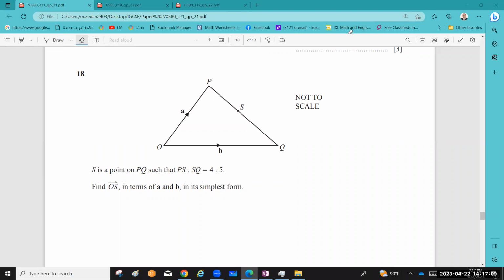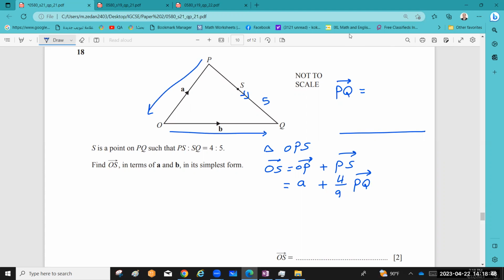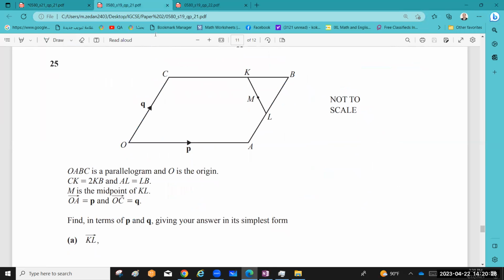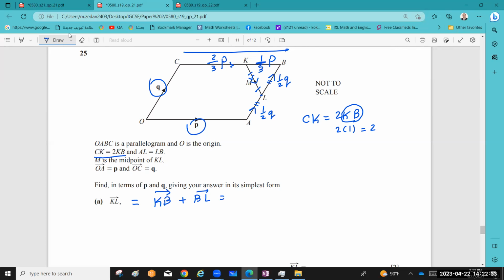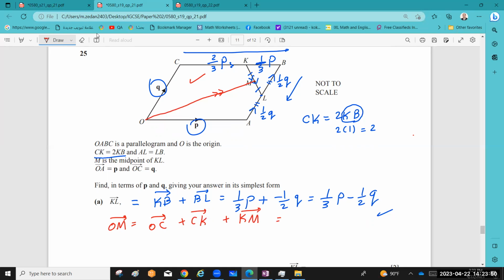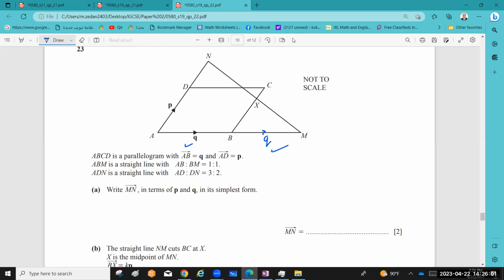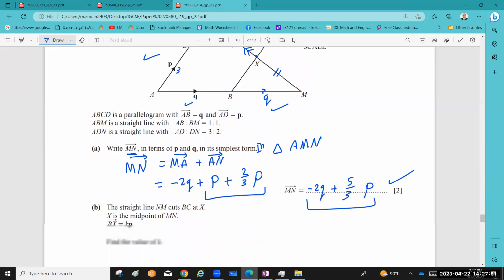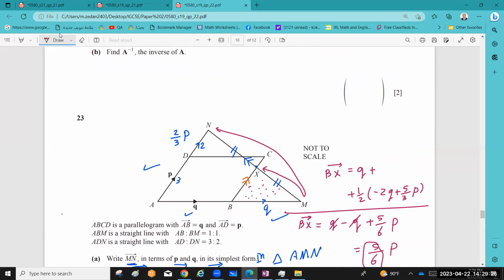Solving Vector Questions , paper2, IGCSE math , part2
i solves 3 vector questions in paper 2 IGCSE
 to show the way how can you solve the common repeated questions in Exam last 3 days
thanks